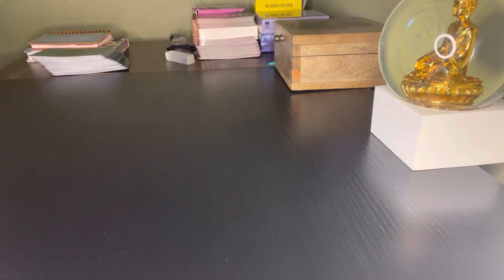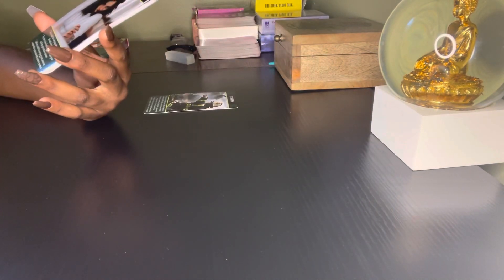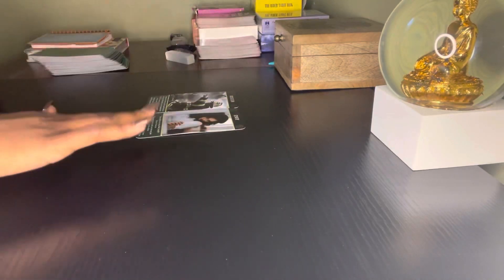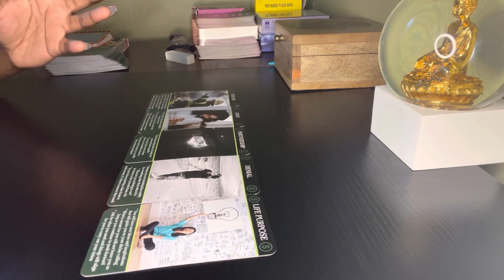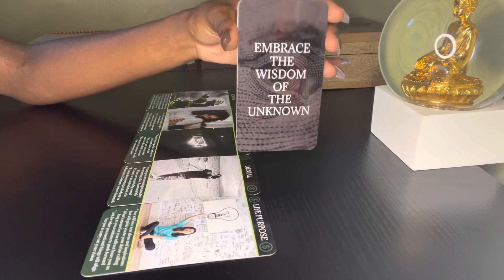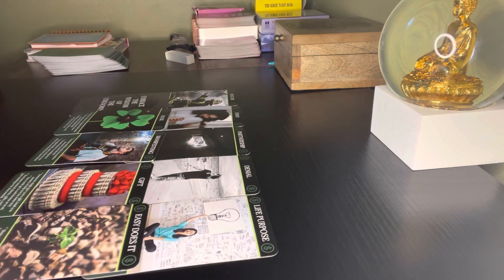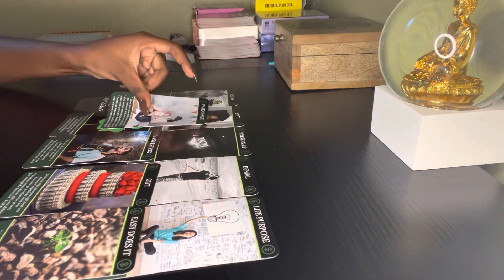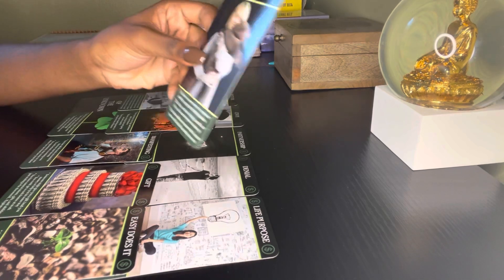Aquarius ♒️ Career & Finance Reading 💵🔋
In this video we are finding out what is happening in love for Aquarius in 2021...

I hope this resonates and gives you some clarity ✨

~ALL donations will go towards new equipment and cards to bring you improved readings ❤️~